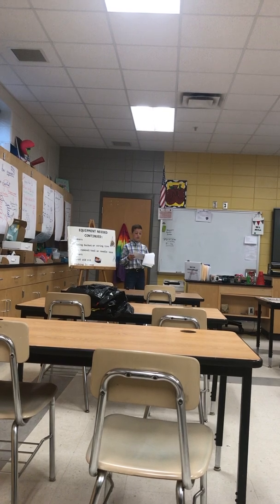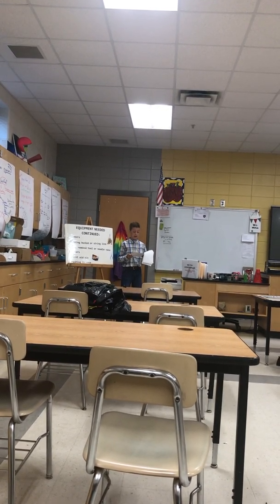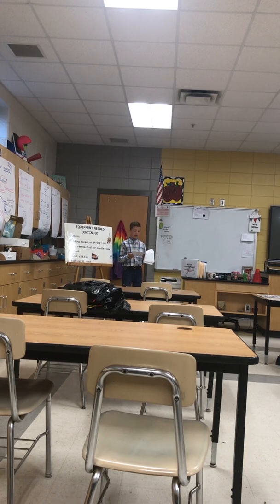Gavin Bailey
DPA 2021